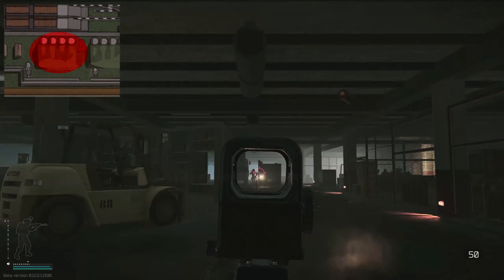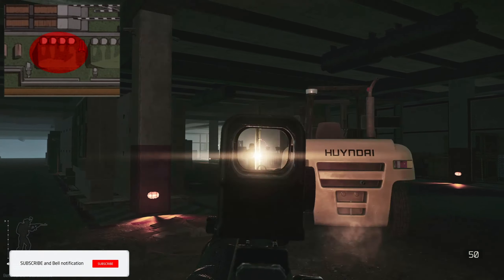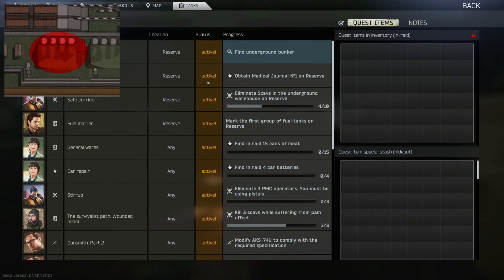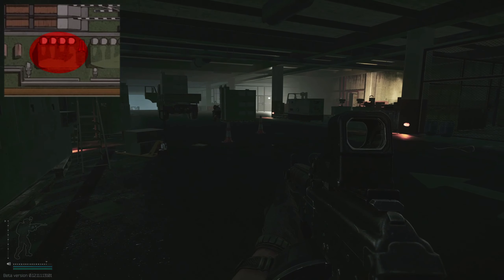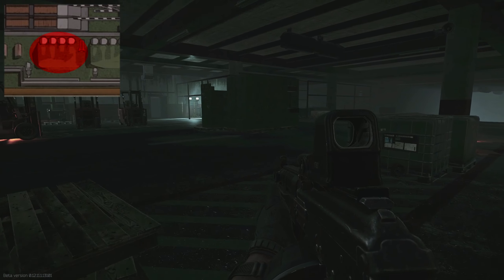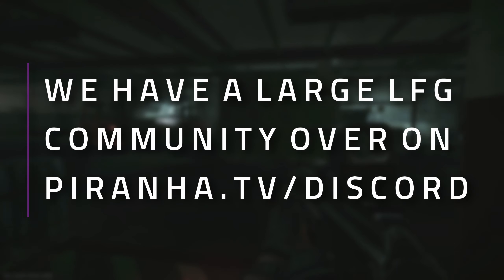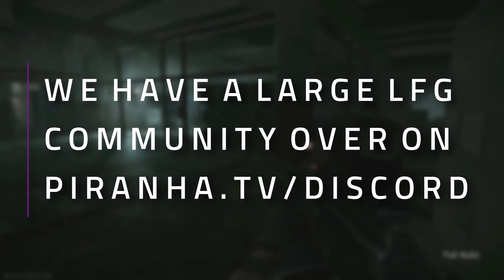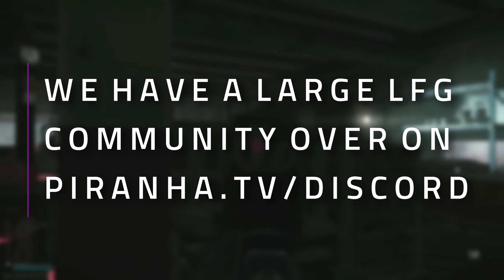Safe Corridor - Skier Task Guide - Escape From Tarkov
🔵🟣⚫ Task Guide Details:

This is a guide for the Skier Task, Safe Corridor in Escape From Tarkov

Task Objectives:
*Eliminate Scavs in the underground warehouse on Reserve

Task Rewards:
*+9,000 EXP
*Skier Rep +0.04
*35,000 Roubles (Without an Intelligence Center)
*36,750 Roubles (With Intelligence Center Level 1)
*40,250 Roubles (With Intelligence Center Level 2)
*2x 5.45x39 BP gs 120 pcs. ammo pack
*2x Expeditionary fuel tank

🔵🟣⚫ Stream Schedule:
Streams everyday starting at 8AM GMT

🔵🟣⚫ Video Details:
00:00 - Safe Corridor Info
00:15 - Where to find the Scavs